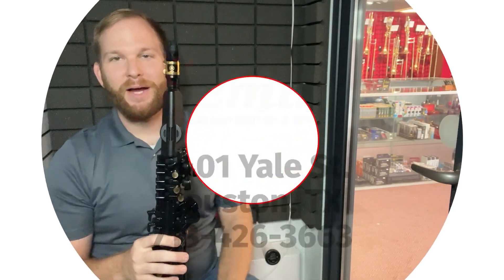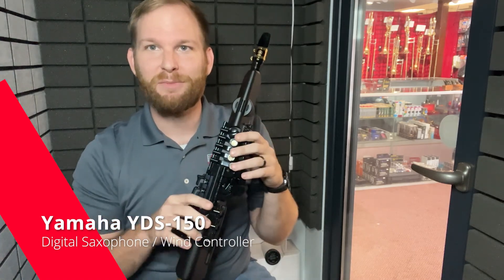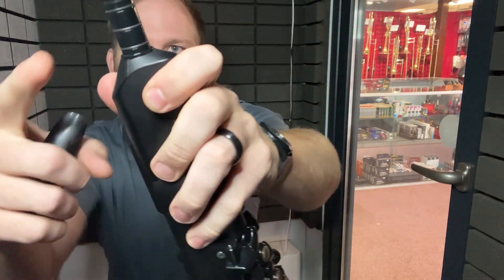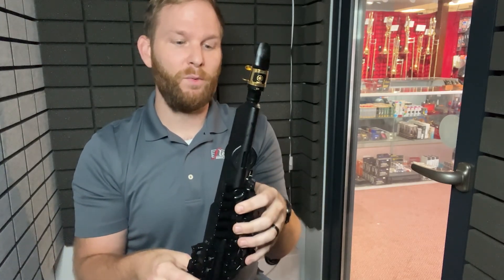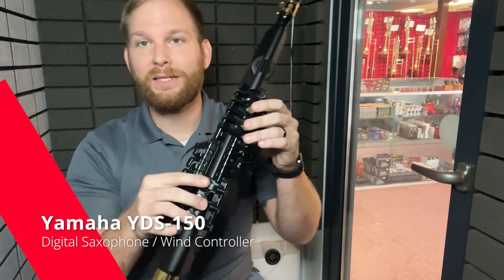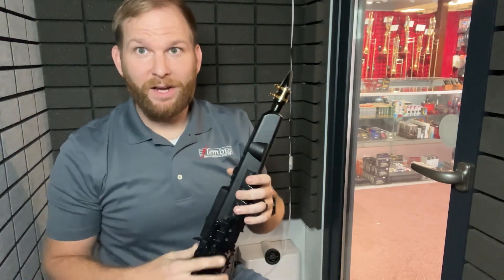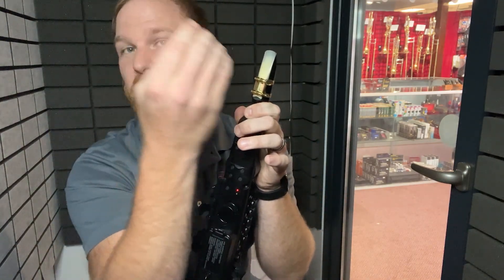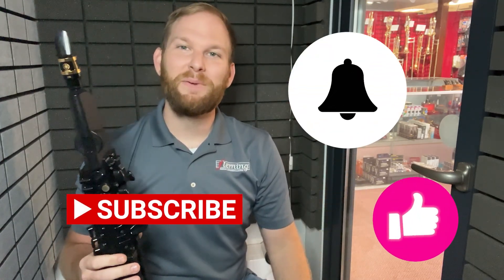Yamaha YDS-150 Digital Sax Review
Wes shows us some of the features of the Yamaha YDS-150.

Yamaha's first step into the digital sax world, this is the YDS-150. With over 73 customizable voices, bluetooth app connectivity, 15 levels of volume control, and many more features, this saxophone truly stands out in it's market. Featuring USB or AAA battery powered options, and built-in headphone jack, you can play this one anywhere or anytime. No need for mutes or bulky bags, just plug in a set of headphones and jam anywhere you like, day or night. Also has integrated bell acoustic system to produce sounds without any headphones present. Blowing into the mouthpiece resonates throughout the entire instrument—a sensation you can feel in your lips and fingertips. The Integrated Bell Acoustic System, created by the fusion of acoustic and digital technologies, delivers an incredibly authentic, gorgeous sound that feels and responds as if you were playing an acoustic instrument. The mouthpiece is designed just like an acoustic saxophone and the key layout ensures natural playability and smooth operation. Easy to record or connect to either the app or computer software.